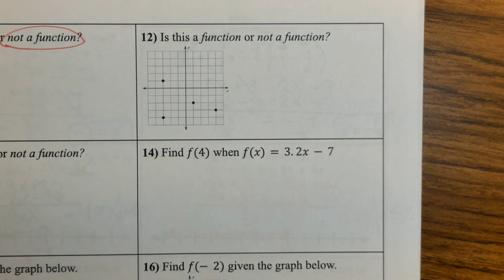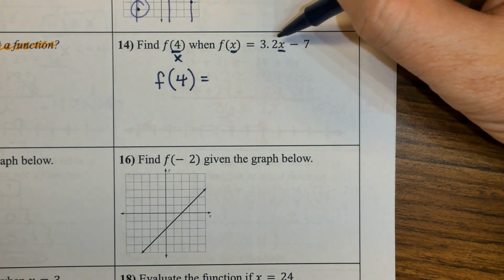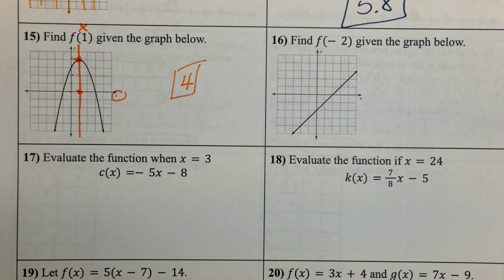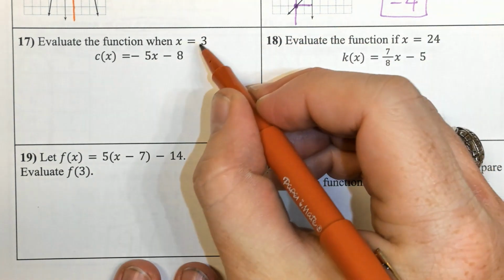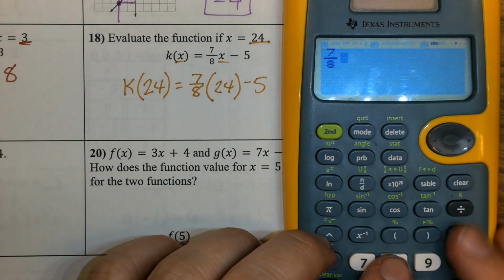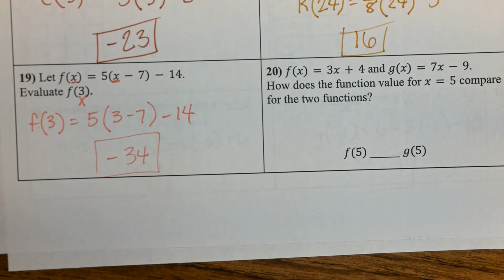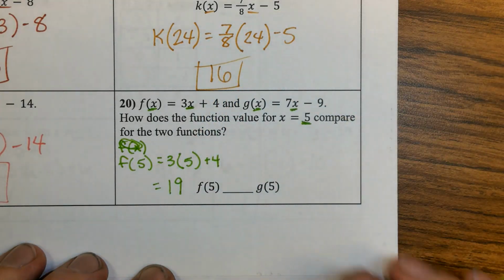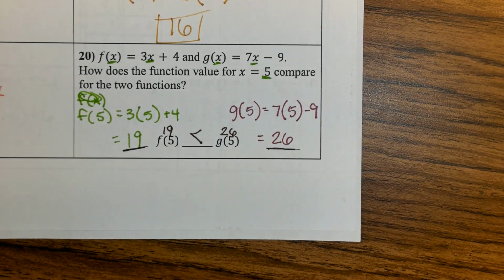Algebra 1 Unit 2A Test Review 11-20